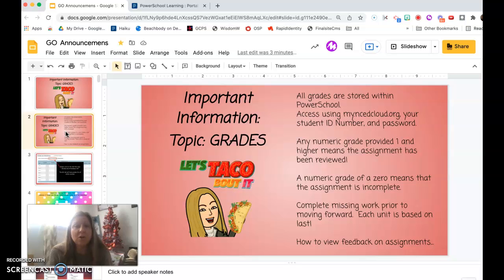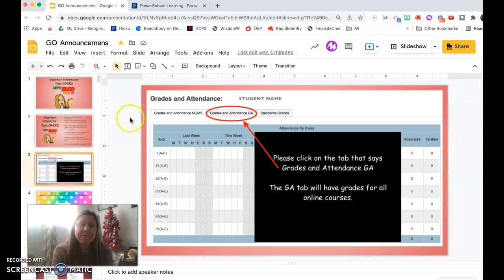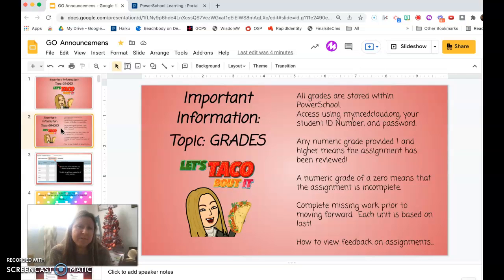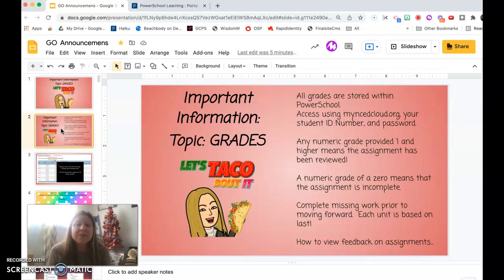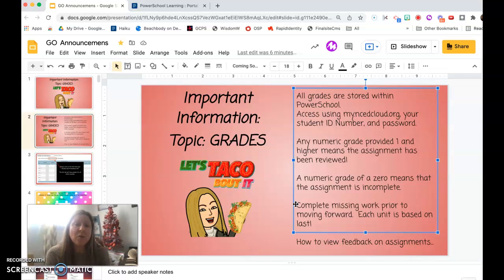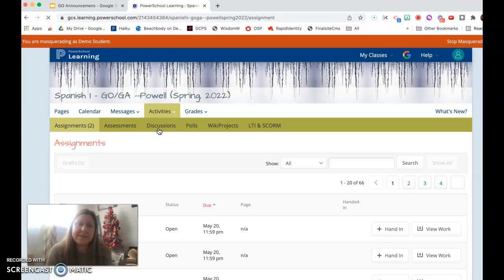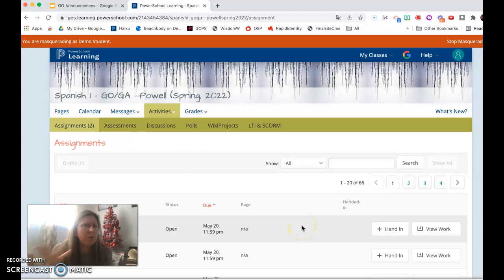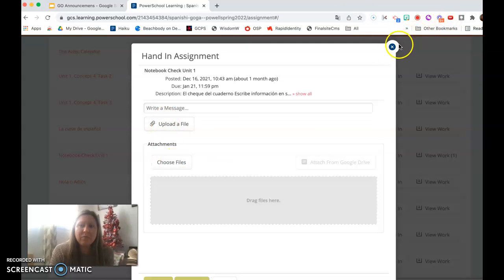Taco about Grades Spring22